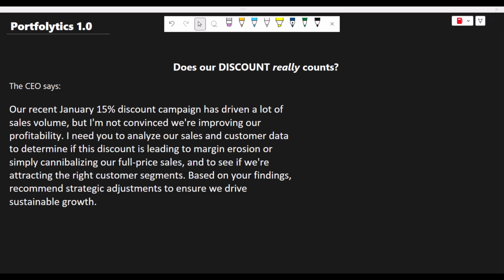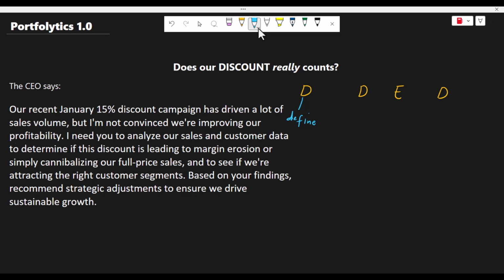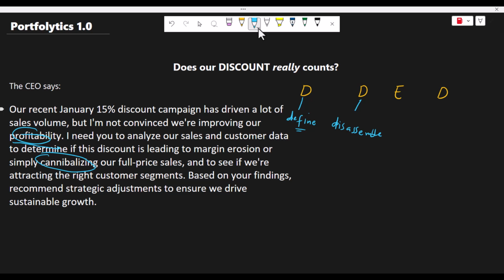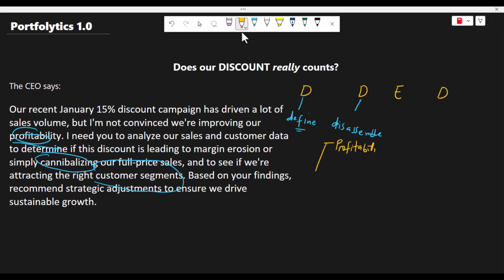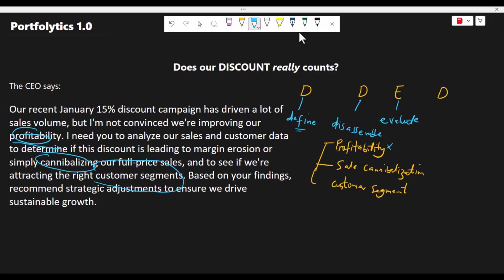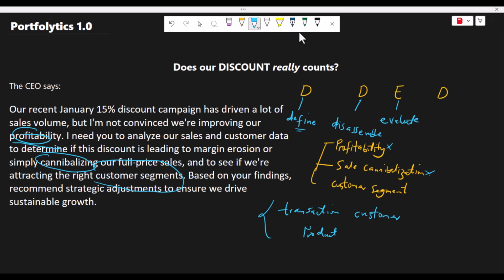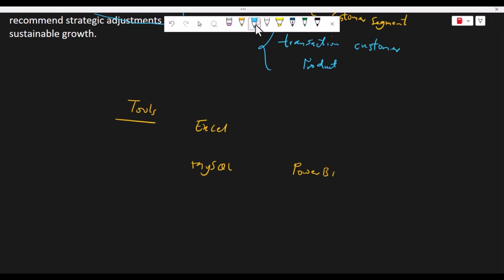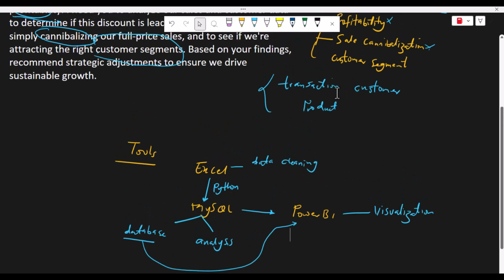Project1.1 Does a 15% Discount Boost Sales or Hurt Profit? | SQL + Power BI + Python